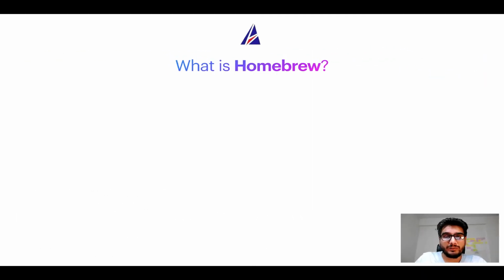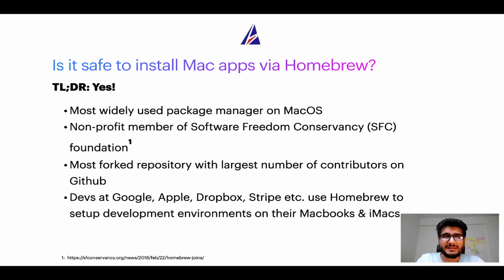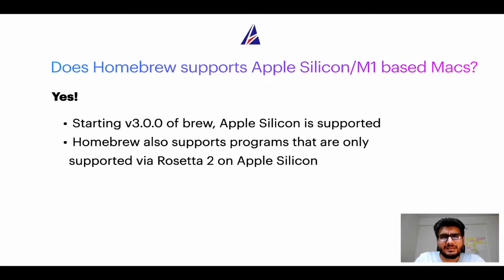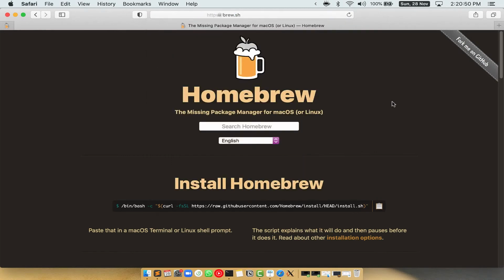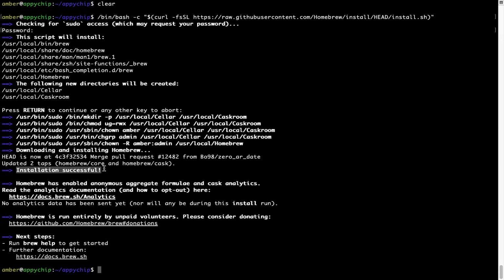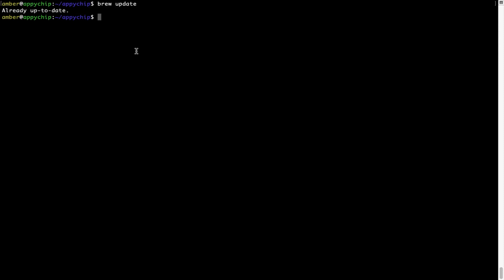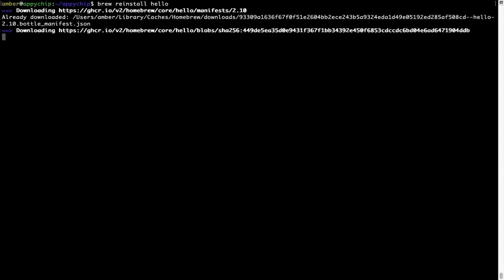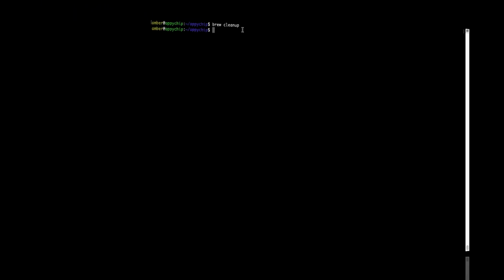Download & install coffeescript on Mac OS (Big Sur, Monterey, Catalina, Mojave) via Homebrew / brew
In this tutorial video, we will show you how to download, install, reinstall and repair 'coffeescript' using 'brew' package manager ( or simply Homebrew ). Brew works on all supported versions of Mac OS X.

Description of coffeescript program/app: Unfancy JavaScript